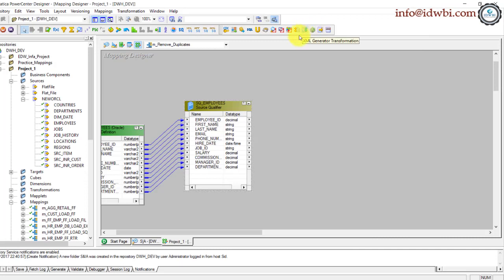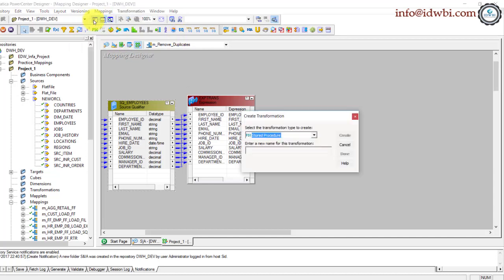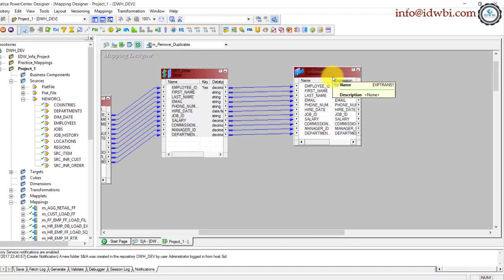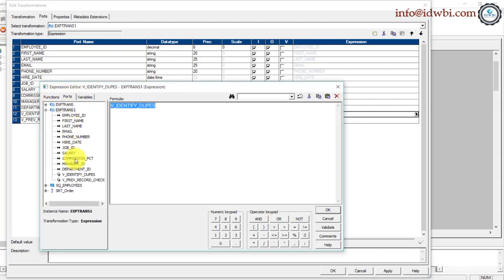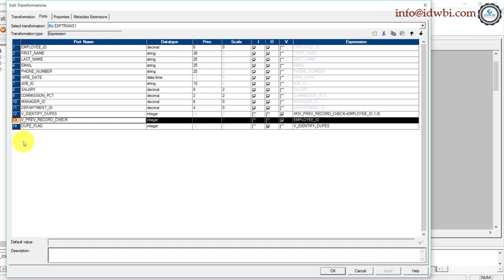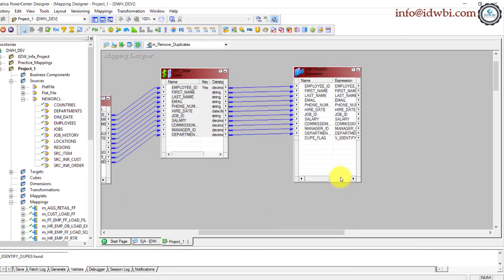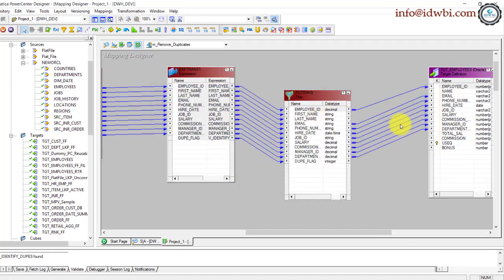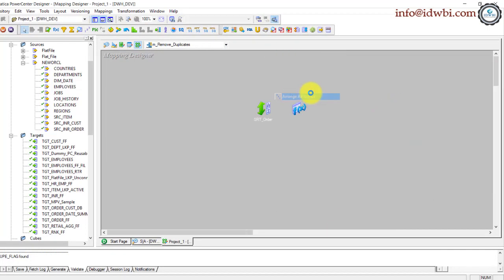How to identify the Duplicates in Informatica using Expression Transformation